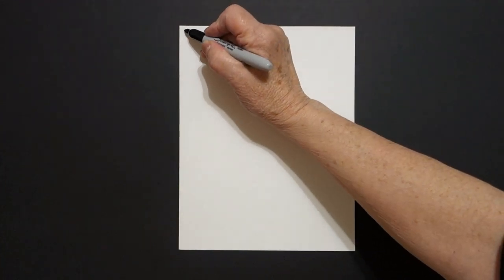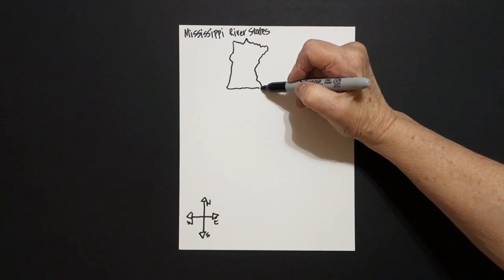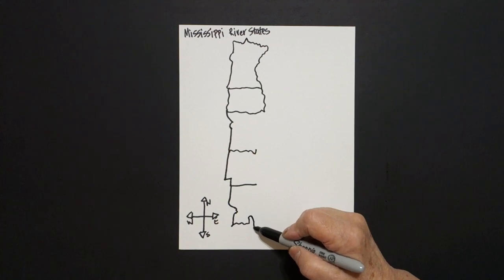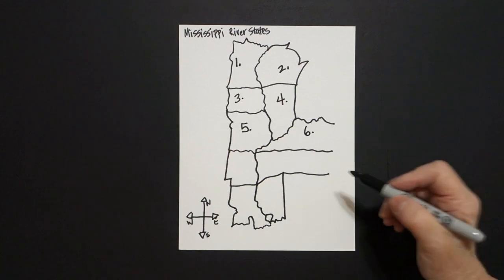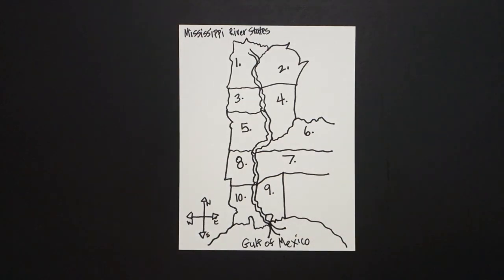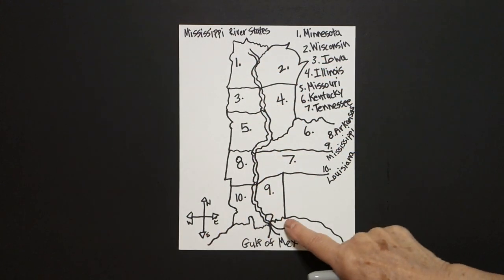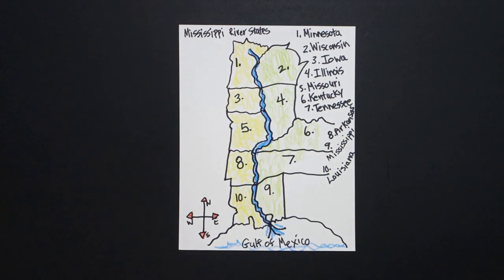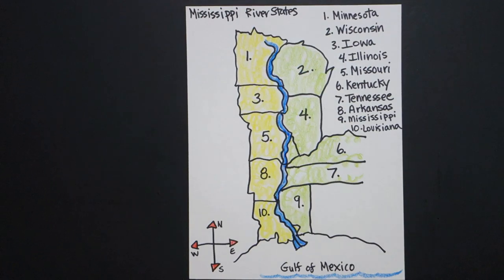Let's Draw a Map of the Mississippi River States!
Easy to follow directions, using right brain drawing techniques, showing how to draw a Map of the Mississippi River States!